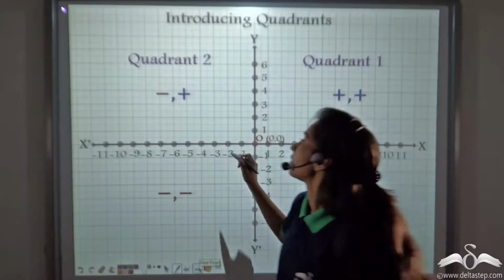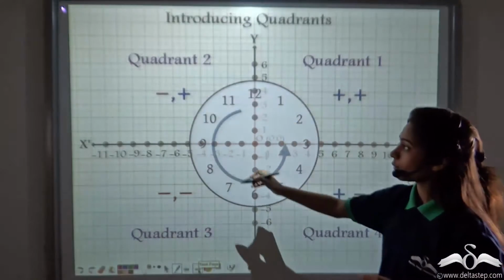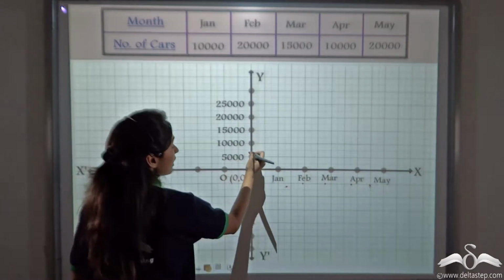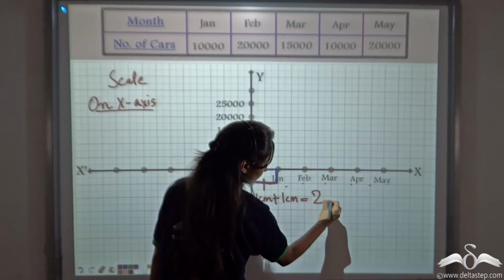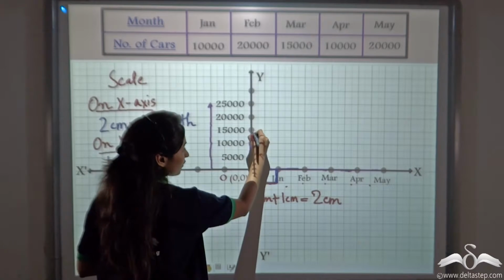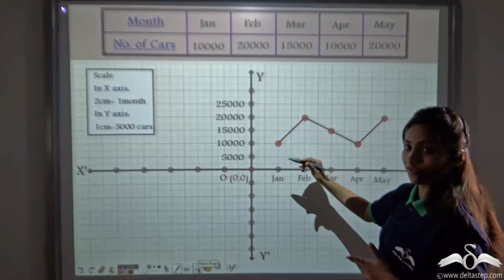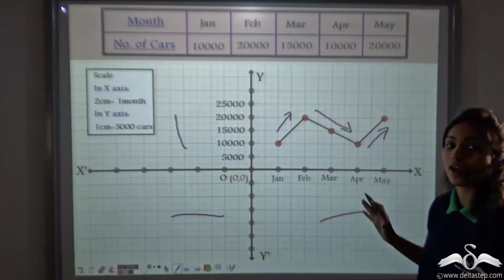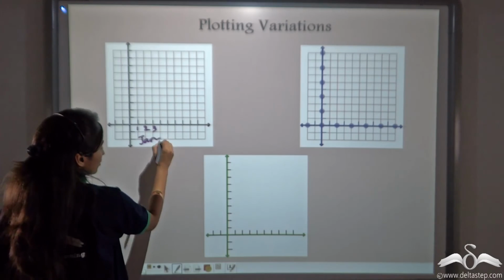Quadrants of a Graph